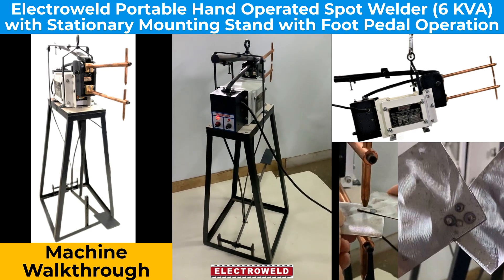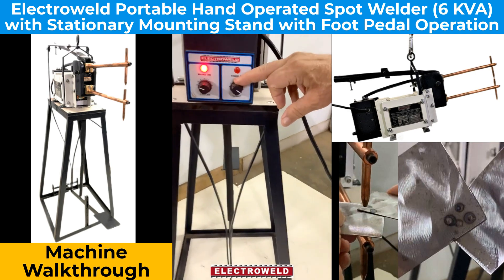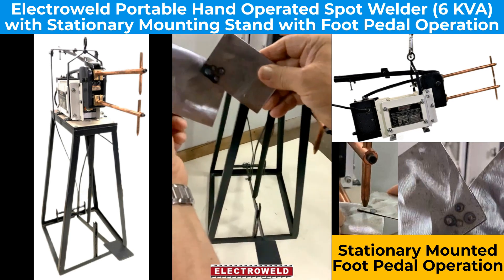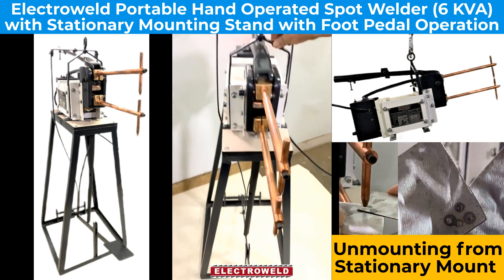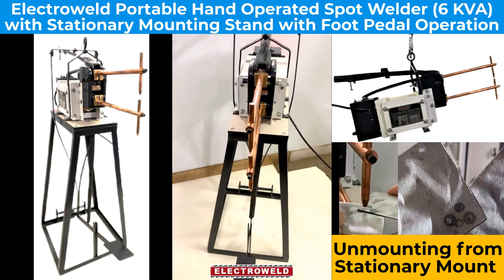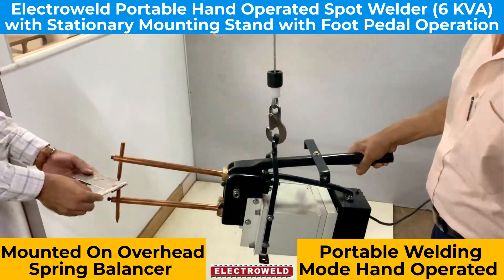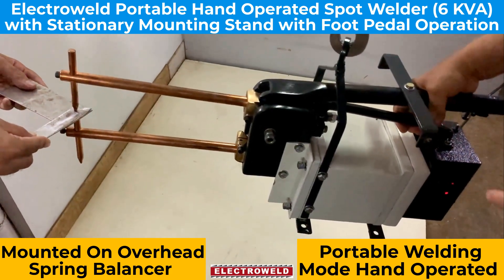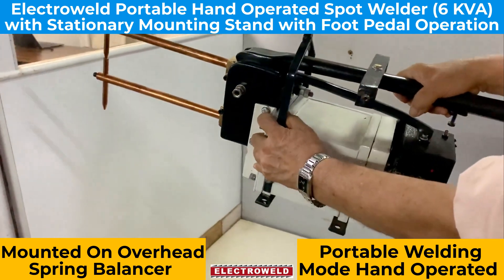Electroweld Portable Spot Welder with Foot Pedal Operated Stationary Mount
5, Hira Compound, R.C Marg , Opp Navjeevan Society, Mahul Road, Chembur, Mumbai , India, 400074

Our Product Lines include:
1. WIRE & ROD BUTT WELDING MACHINES : Vast range suitable to weld 0.3mm - 35 mm diameter for M.S / S.S , Copper , Brass, Aluminium, High Carbon & other Wires/Rods of various forms, Rings, Hoops, Gaskets etc. Standard line of Wire But Welder and Rod Butt Welder for various applications in the Wire and Cable Industry.
2. STRANDED WIRE ROPE  BUTT WELDING MACHINES : Vast range suitable to weld 0.07mm² – 962mm²- Stranded conductors using Glass Sleeve, Ceramic Sleeve and Carbon Sleeve depending upon type and cross section of stranded conductor.
3. BAND SAW BLADE BUTT WELDING MACHINES : For Carbon Steel / Bi-Metal Blades ranging from 6mm – 125mm wide [Manual and Semi-Automatic] having shearing & grinding attachments with Auto Annealing functionality.
4. SPOT WELDING MACHINES and PRESS TYPE PROJECTION WELDING MACHINES – As per Customers requirements. Foot Pedal Operated Rocker Arm Type , Air Operated Pneumatic Rocker Arm Type, Hand Operated Portable Spot Welder having Integrated Transformer & Controllers , Portable Pneumatically Operated, Integrated Transformer Gun Type Spot Welder , Suspension Type Trans Gun Spot Welder, Pedestal Spot Welder, Bench Mounted Spot Welder.
5. MULTI-HEAD SPOT WELDING MACHINES and MULTI-HEAD PROJECTION WELDING MACHINES : In various configurations, such as 1 KVA– 200 KVA, Press type Spot Cum Projection Welder, Press Type Spot Welder, Press Type Projection Welder. Projection/Spot Welder with Constant Current Control.
6. BRAZING & HEATING MACHINES : 1 KVA - 200 KVA, Pedal Operated as well as Pneumatically Operated For different applications .
7. SEAM WELDING MACHINES : Longitudinal Seam Welder, Circumferential Seam Welder, Universal Seam Welder, Roll Spot Seam Welder - 10 KVA – 200 KVA.
8. STRANDED CONDUCTOR SEPARATING MACHINES: 1 KVA - 50 KVA, Pedal Operated Stranded Conductor Separating Machine, Pneumatically Operated Automatic Stranded Conductor Separating Machine.
9. SPECIAL PURPOSE WELDING MACHINES : We can customize our machines as perweld job requirements and provide a production solution for custom applications.